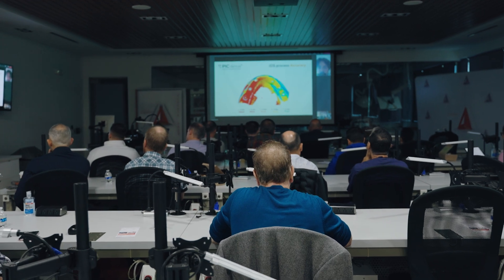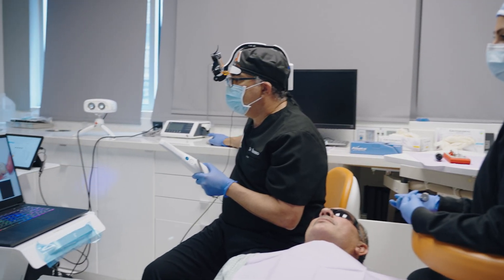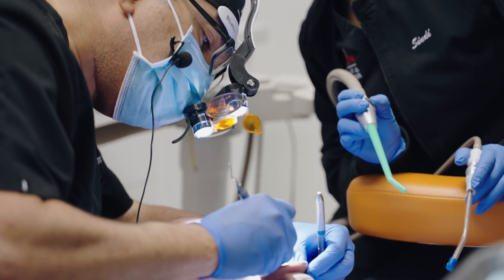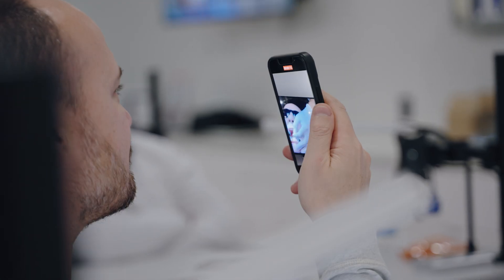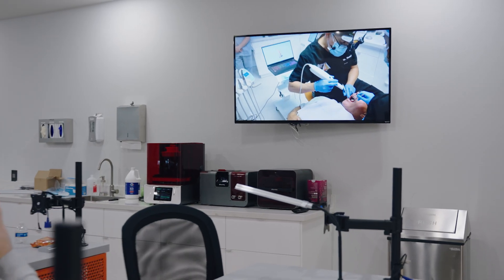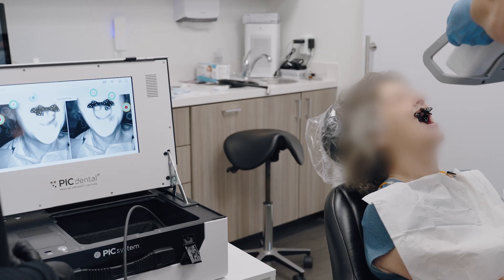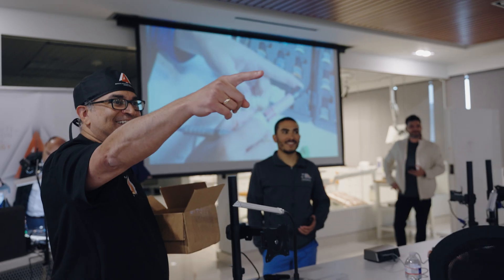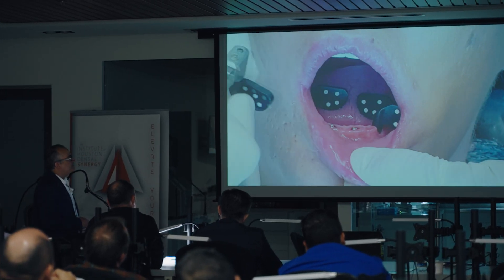Immediate Loading and FP1 prostheses with PIC pro